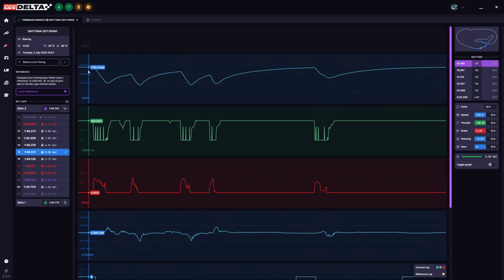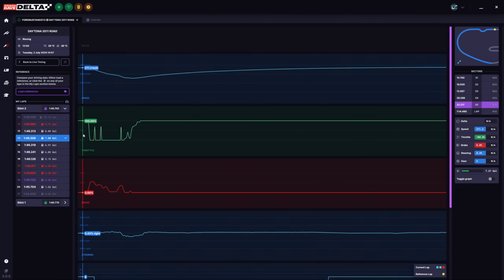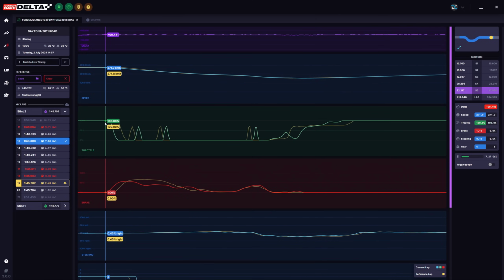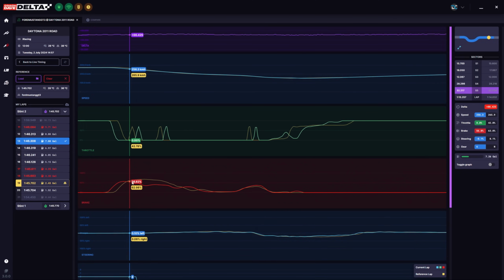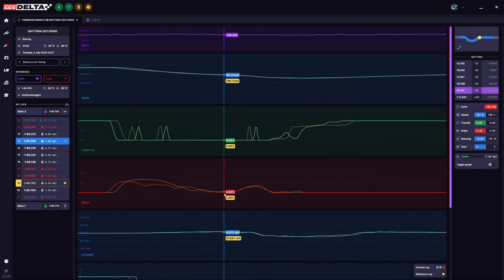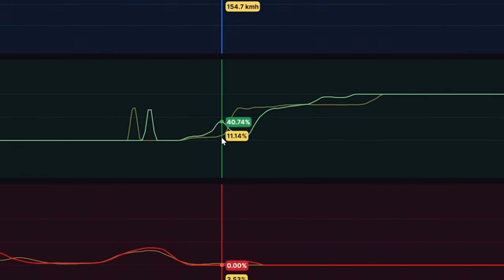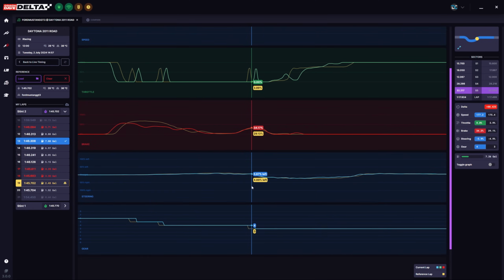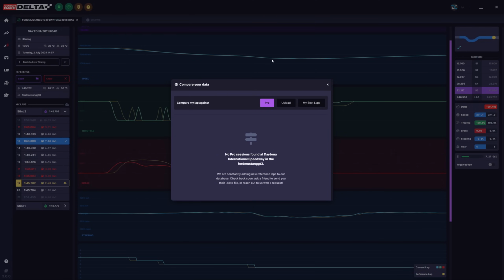A REAL WORLD EXAMPLE of the Coach Dave Delta brand new feature!